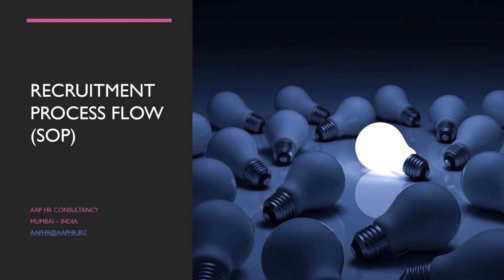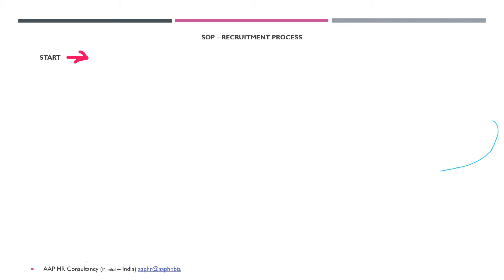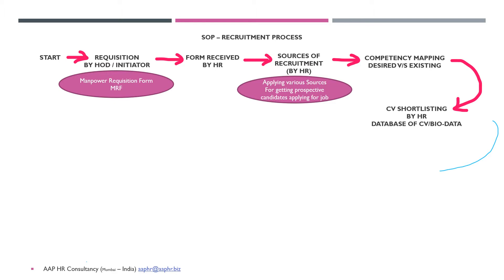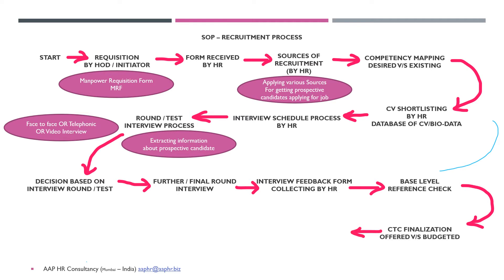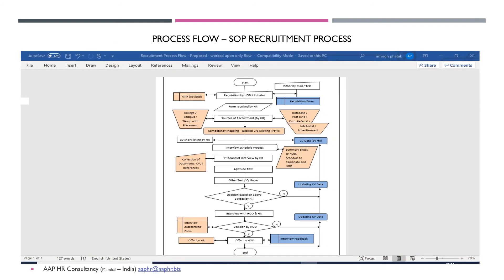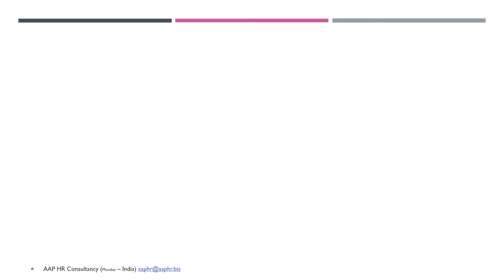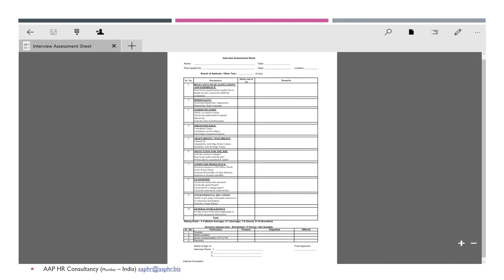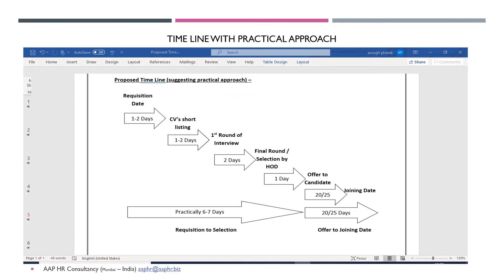HR SOP - Recruitment process, Human Resource Recruitment process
a step by step HR SOP - Recruitment process covering
Manpower Requisition Form (MRF)
Interview Process
Application Blank
Interview Assessment Form / Interview Evaluation Form
Reference Check e.g.

trying to cover the different forms / formats used in Recruitment process of HR SOP.

its  a step wise / process flow from Manpower Requisition received up to Sending of an Offer Stage

also suggested practical Time Line (TAT) for the same